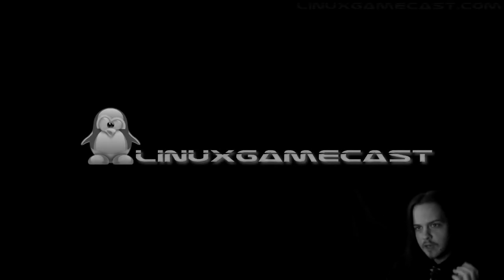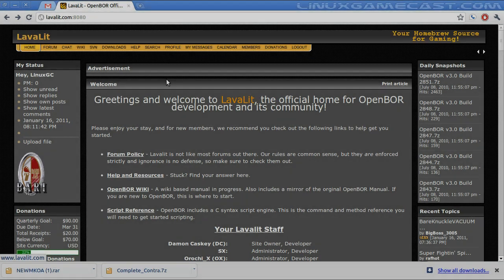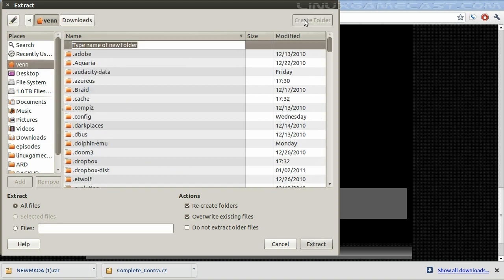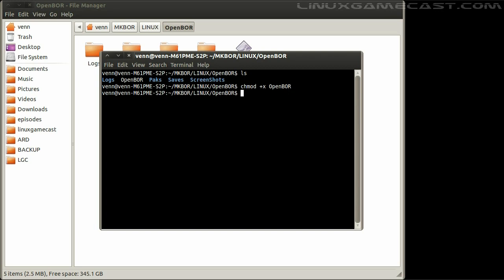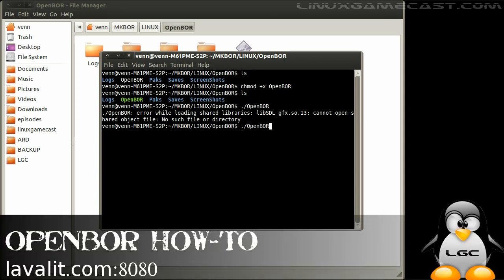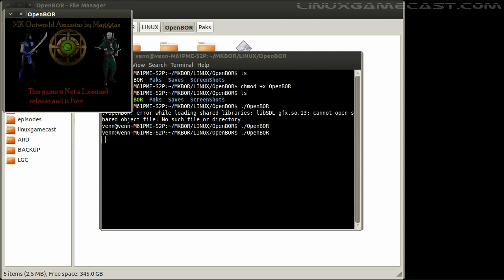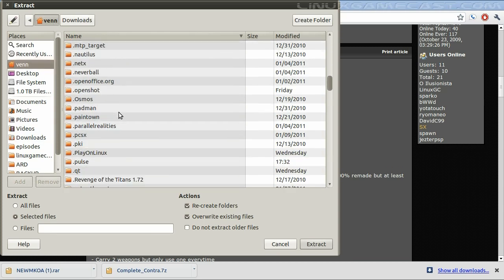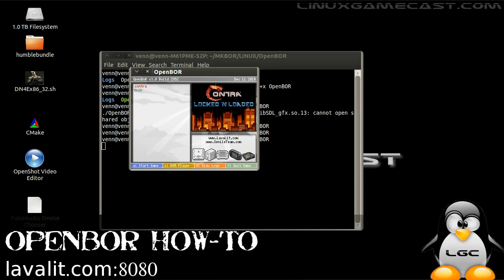L.G.C. EP11 — Open Beats of Rage How-To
"Beats of Rage is a freeware open source video game and moddable game engine made by Senile Team and inspired by Sega's classic Streets of Rage series. The term "moddable" means that the program allows users to create their own content, and thus their own beat-'em-up game, which is then called a "mod"."

On the eleventh installment of L.G.C. we provide a quick/dirty how-to on installing OpenBOR under Linux.